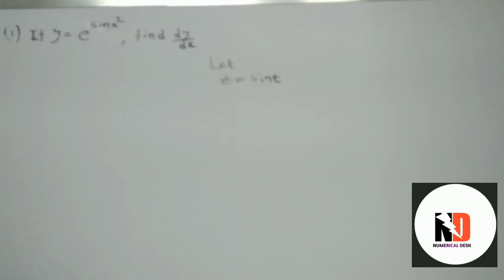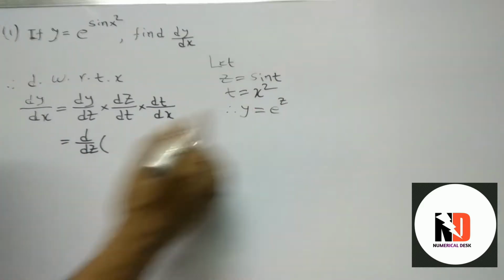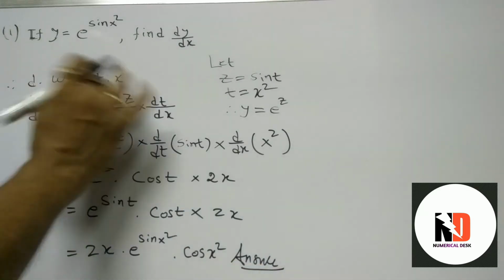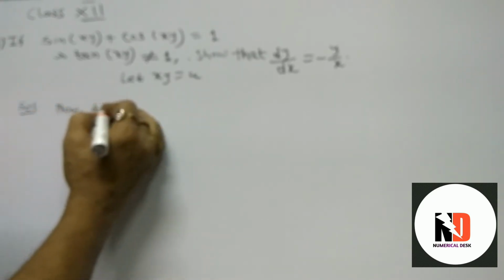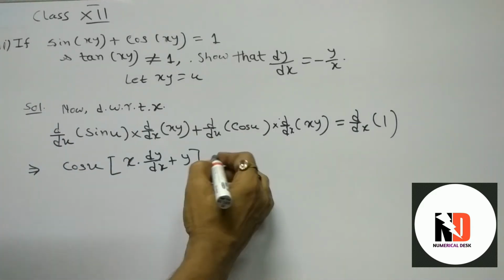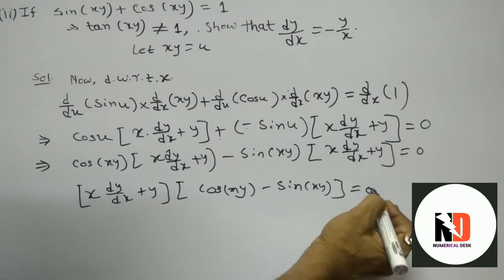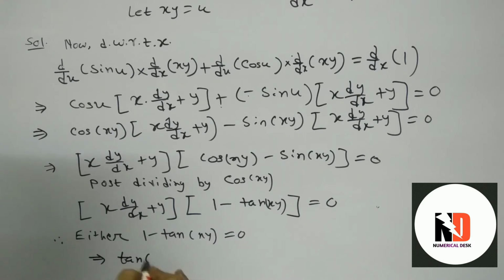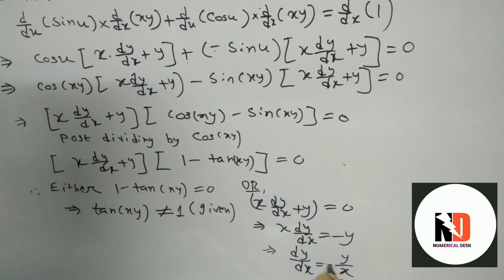CHAIN rule in calculus,calculus class xii , differentiation ,cbse ,isc maths class xii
This video shows the use of chain rule in calculus,this is for class xii students mainly.Hope this will help all who love maths.